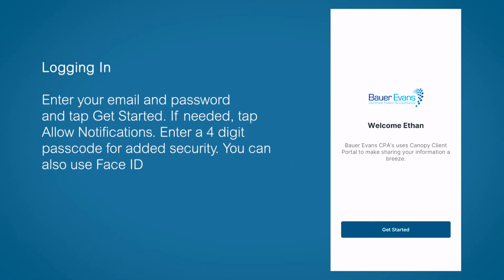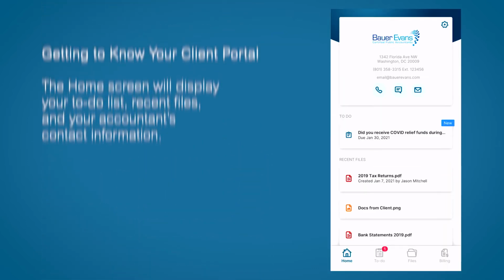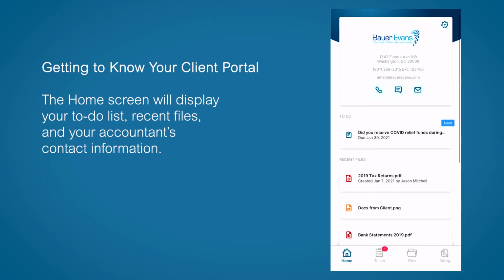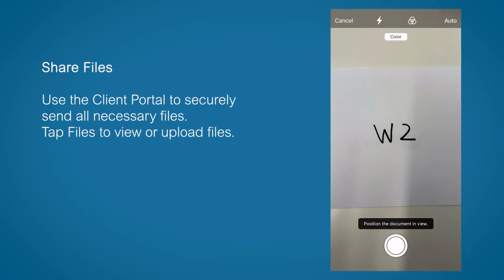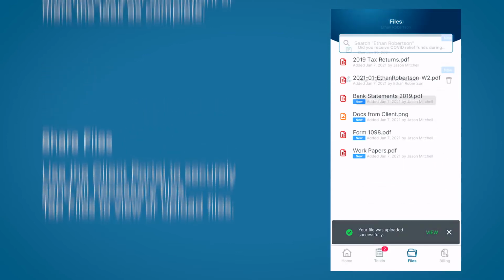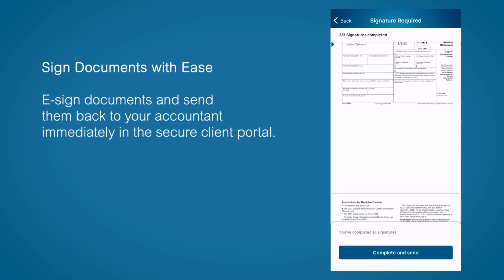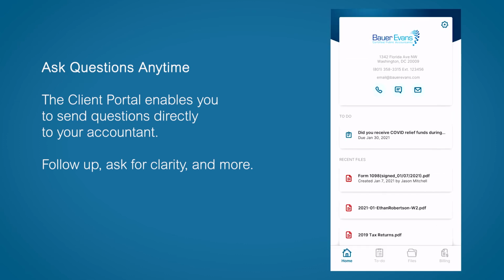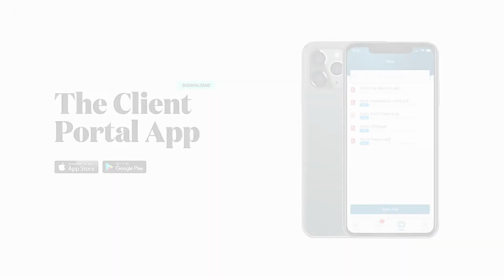How to Set Up the Client Portal App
Getting set up in the Canopy Client Portal App is easier than ever with our new PDF and Video set up guides.